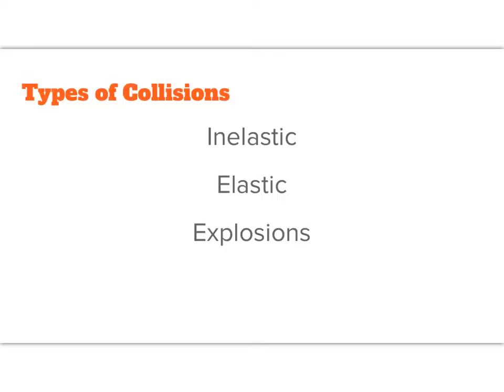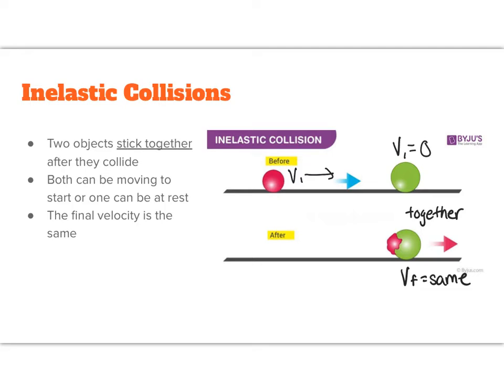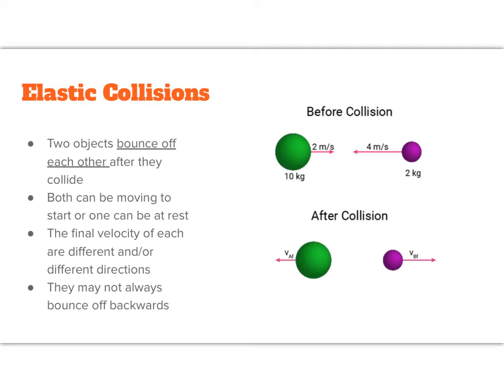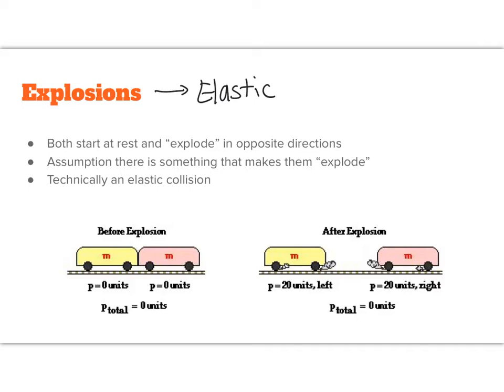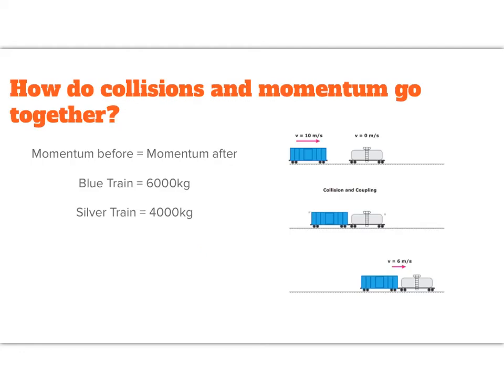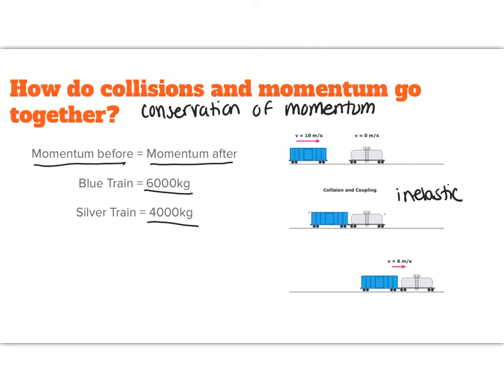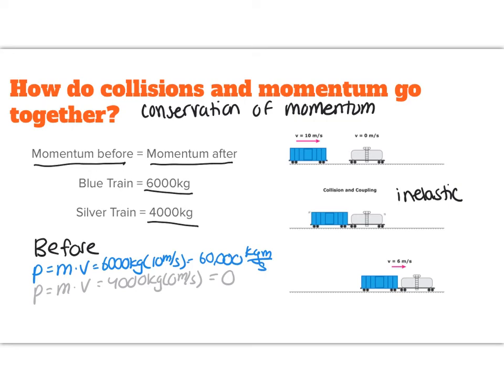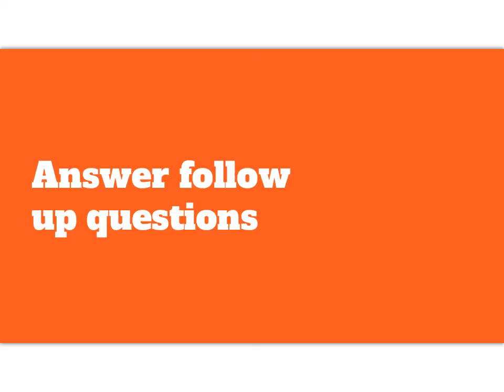Momentum and Collisons Basics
Remote Learning 2020